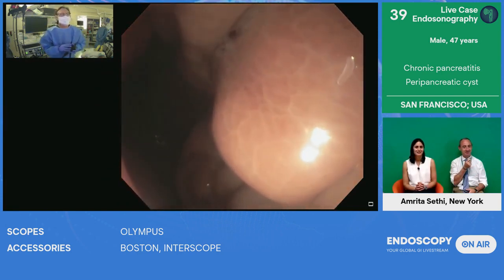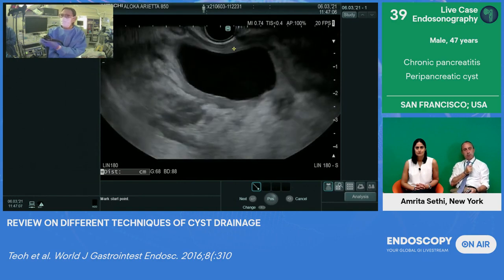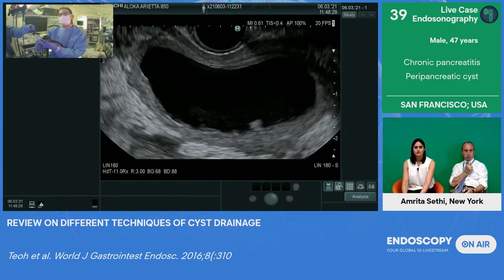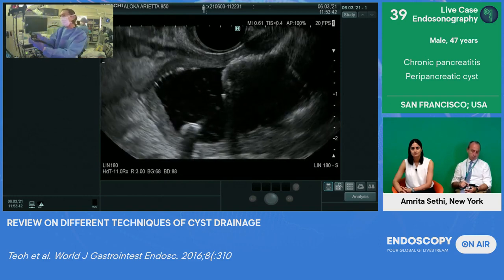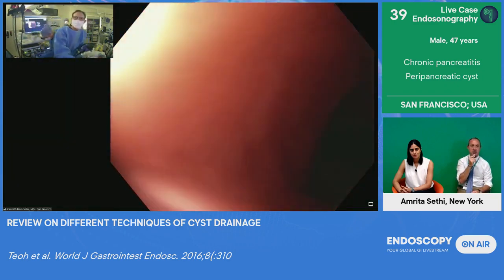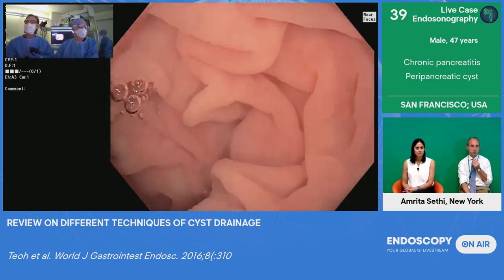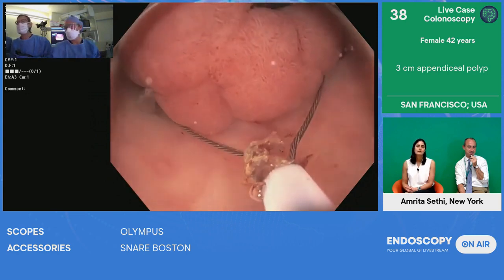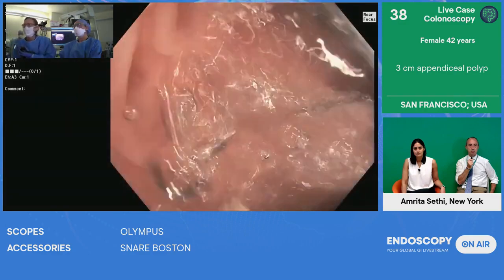Endoscopy-on-Air Global 2021: LAMS drainage of infected WON, Endorotor necrosectomy, UEMR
Endoscopy on Air Global Annual Live 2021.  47 y/o male with h/o alcoholic chronic pancreatitis, admitted with fever, upper abdominal pain, nausea and vomiting.  Upper abdomen tender to palpation.  Lab:  Elevated WBC (18k), elevated lipase (217).   CT:  4cm peripancreatic cystic lesion concerning for abscess.
Course: Patient asymptomatic post cystgastrostomy.  Discharged from hospital.  Follow up CT scan 1 month post discharge  showed full resolution of abscess.  AXIOS LAMS removed as outpatient.

Operator: Ken Binmoeller
Scope:  Olympus GF-UCT180 Ultrasound Echoendoscope (3.7mm channel CLA)
Accessories: 15mm „Hot“ AXIOS (LAMS),  electrocautery enhanced LAMS delivery system

Video: Interscope Endorotor necrosectomy of large WON